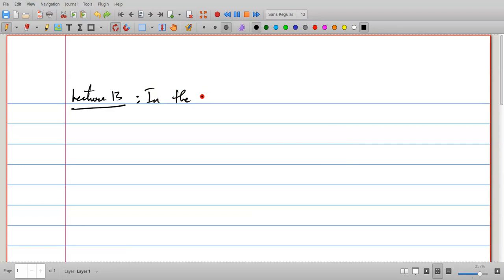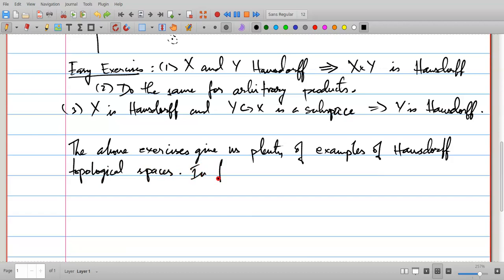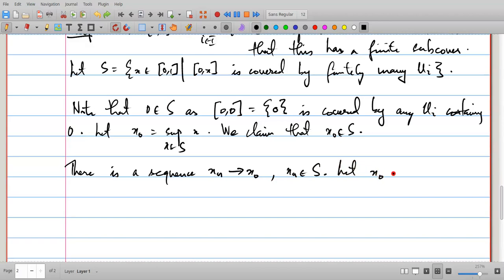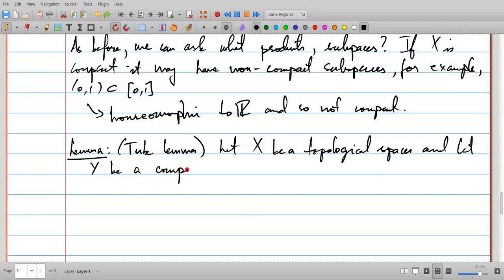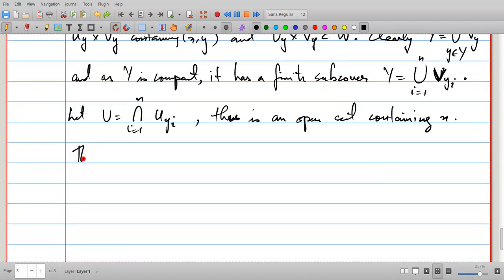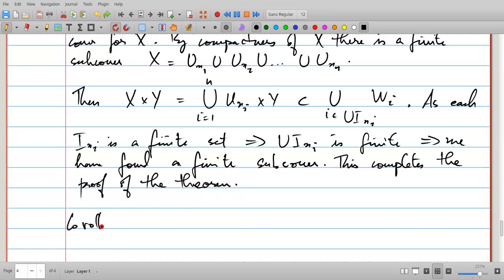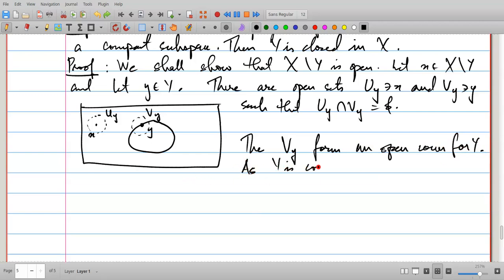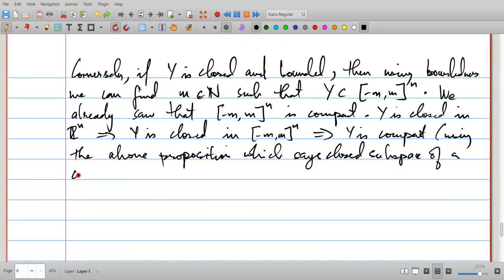General Topology - Lecture 13 by R Sebastian